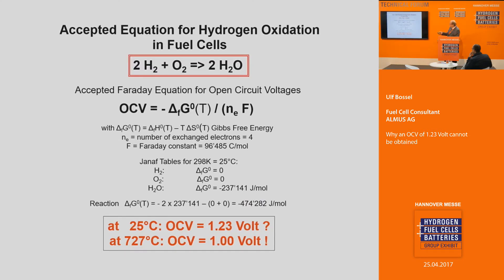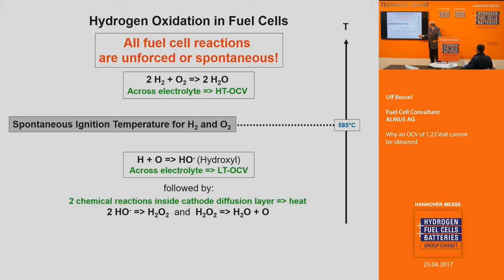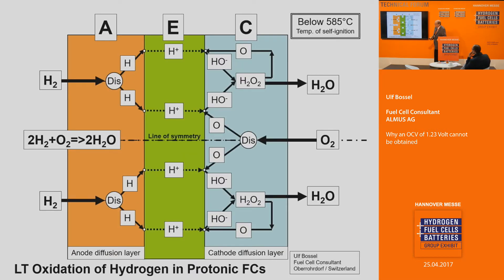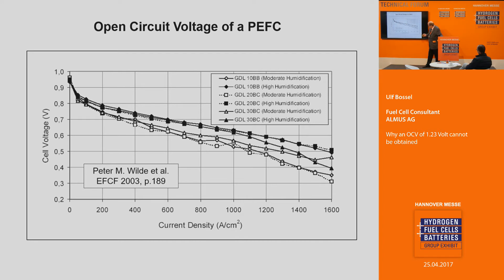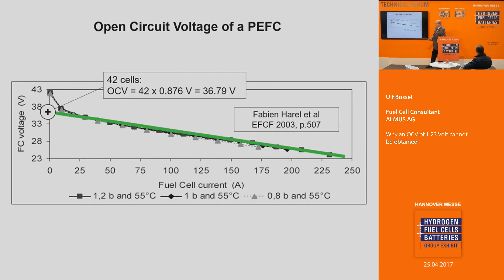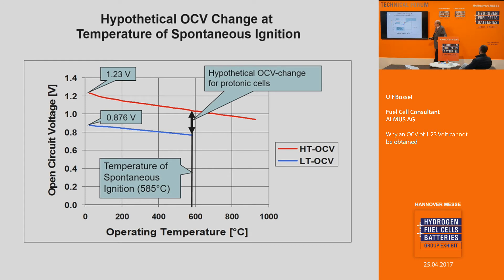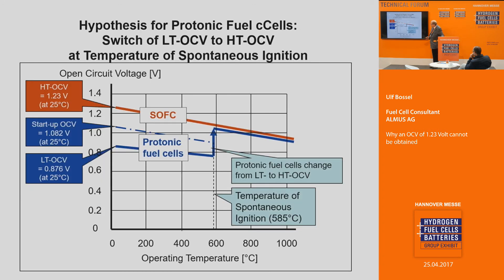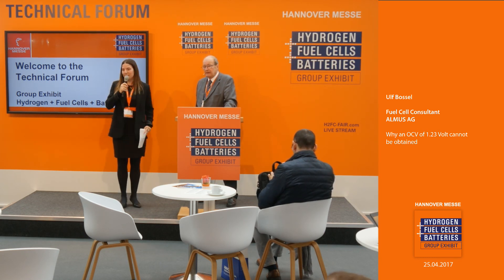Why an OCV of 1.23 Volt cannot be obtained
Ulf Bossel, Fuel Cell Consultant
ALMUS AG